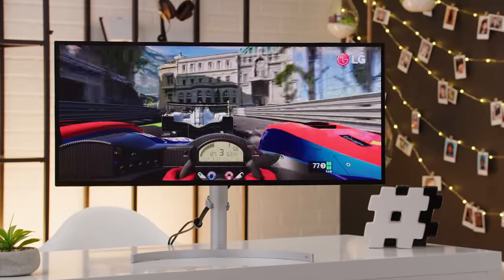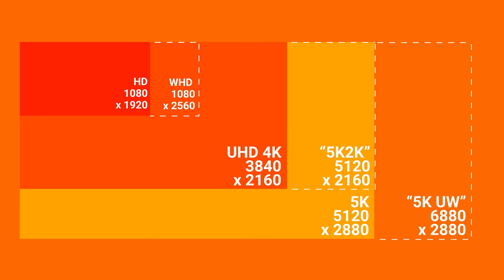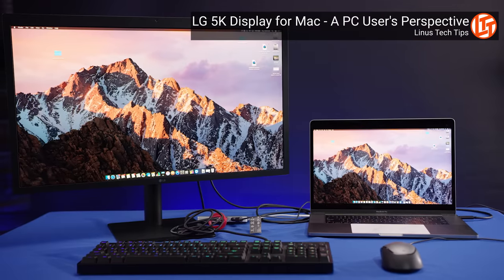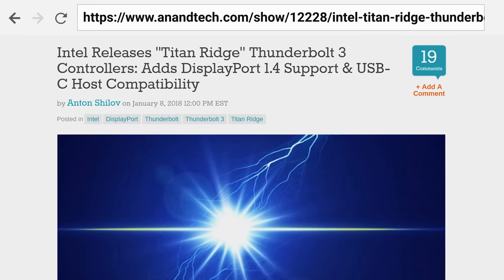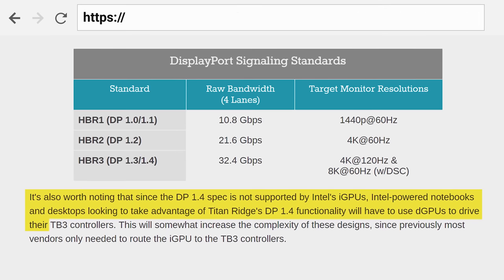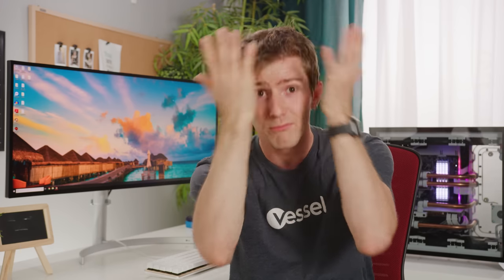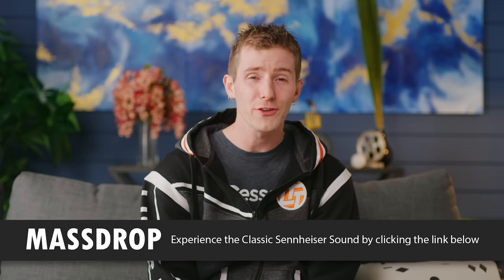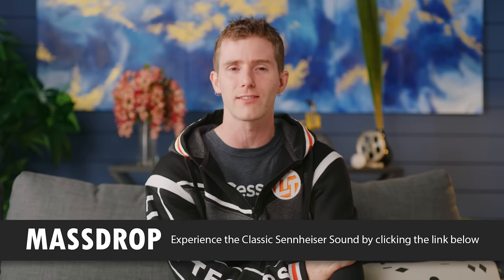5K goes ULTRAWIDE - LG 34WK95U-W Review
LG finally made a no-compromises ultrawide monitor for creatives: you no longer have to choose between 21:9 and high resolution (4K or 5K) because this monitor is 4K2K! No great for gaming though..

Buy LG 34WK95U
On Amazon
On Newegg